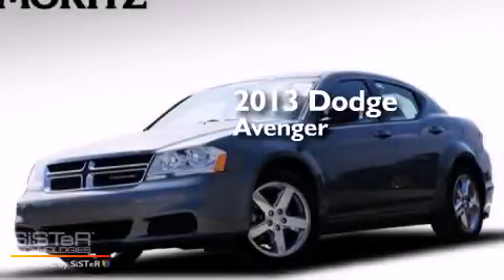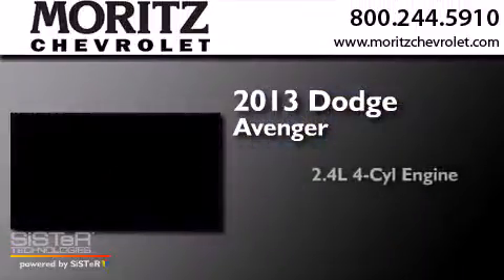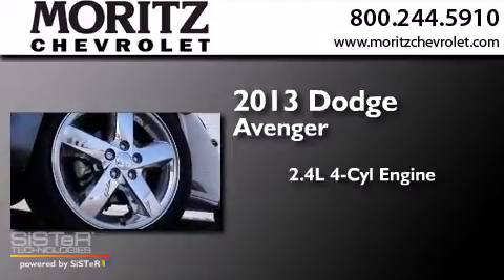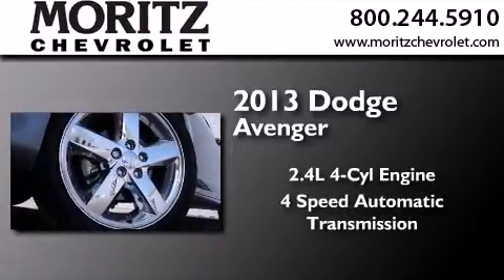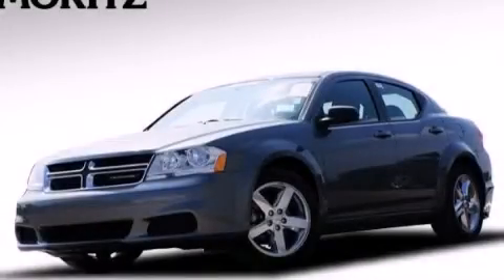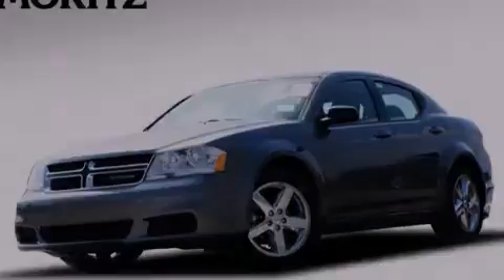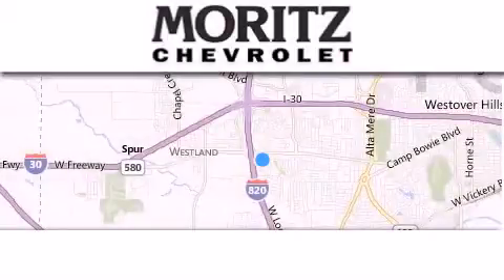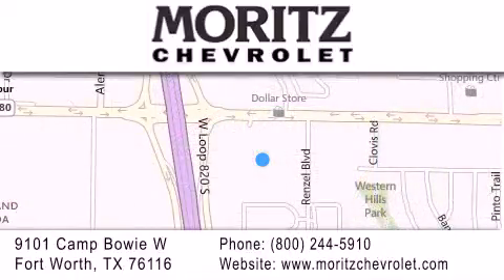Used 2013 Dodge Avenger Irving TX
We have been honored to serve the Fort Worth TX area , we promise that your experience at our dealership will exceed your expectations ! Year : 2013 Make : Dodge Model : Avenger Engine : Gas I4 2.4L/144 Trans . : Automatic Exterior : Gray Miles : 3,109 Stock : P17497 Moritz Chevrolet 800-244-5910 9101 Camp Bowie West Fort Worth , TX 76116